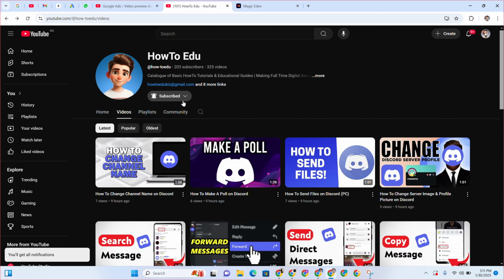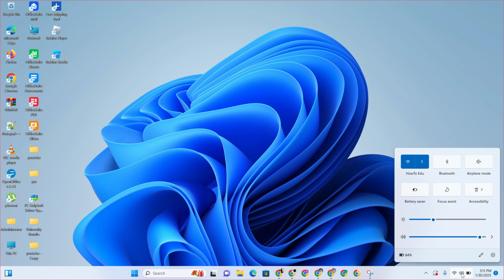How To Increase Speaker Volume on Laptop & PC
In this video I'd show you How To Increase Speaker Volume on Laptop & PC, Ensure you subscribe & turn on the bell notifications to this channel for lots of more educational guides and contents like this.

⛓️ This Links Will Help You :

1. Sign up For a Chance to Win $100 on your first Deposit

2. Earn Your first $5 Now

3. Deposit + Sign up to get Amazing Job Gig Offers

4. Best Virtual Dollar Card for Online Payments & Subscriptions

5. Click & Sign up to this if you have $3

6. I use this S£cret Tool to grow my other Faceless Channels

7. Learn Forex Trading From the Scratch

8. The Complete Amazon KDP Beginners Program

9. Google Ads Mastery Program

10. The Ultimate WhatsApp Sales Blueprint

11. Earn up to 55% on Each Trade

12. Earn up to $500 I'm Credits

13. Invest in Stocks & Shares

14. I use this App to Save my MONEY For the Future :

15. I use this SEO Tool only for my Video Optimizations & Keywords Research :